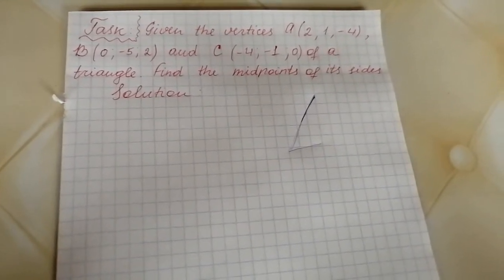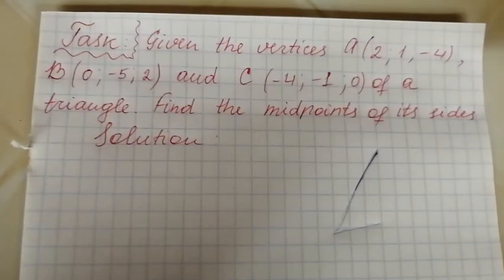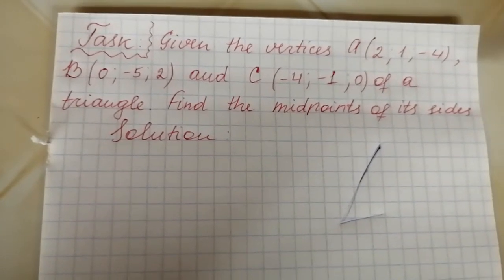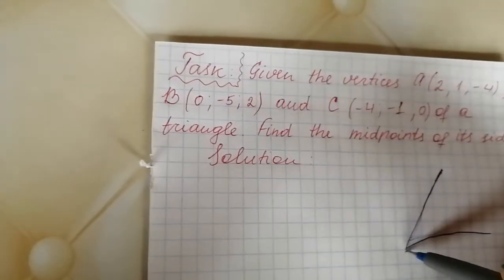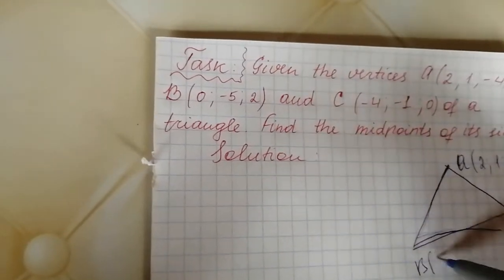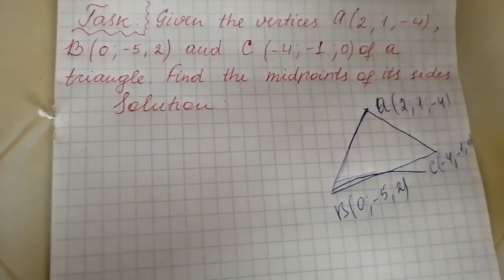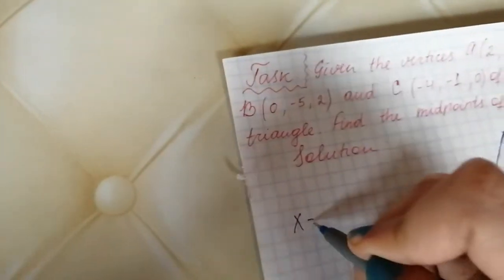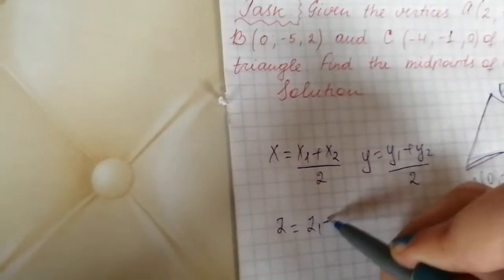✅❗Find the midpoints of the sides of the triangle, the vertices of a triangle are given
In this video, i explained a task about finding midpoints of the triangle. I showed How to solve and find midpoints of the triangle❄️💬

I hope that this video helped you to solve your math problem♥️✅